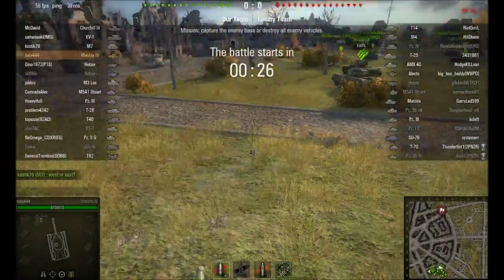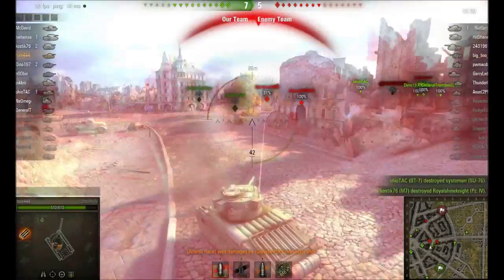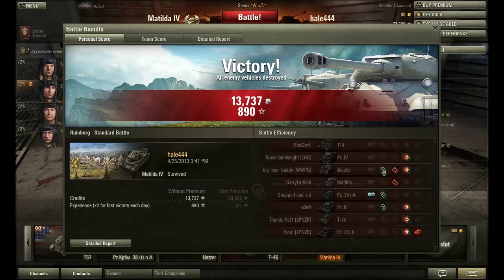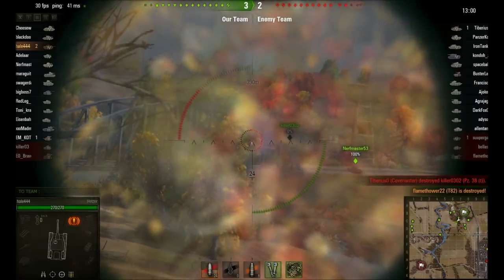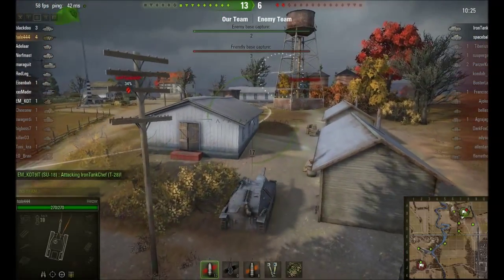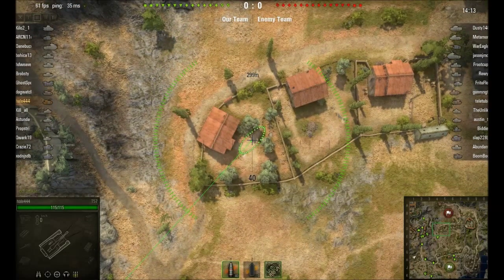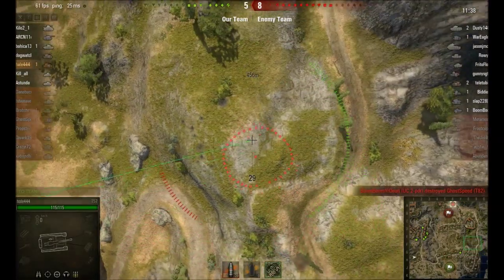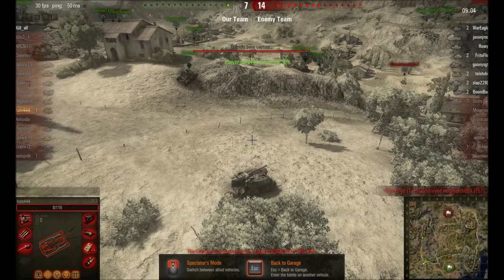World of Tanks 3 - Matilda IV, Hetzer, T57 and why I don't like the T-28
In this episode we take the Matilda IV (Russian premium tank), Hetzer tank destroyer, and the T57 artillery out to do battle.   As bonus content I review the T-28 and why I don't think its a good tank (which comes as news to no one I'm sure).

This is my twitter and facebook.  There are many like it, but this one is mine: